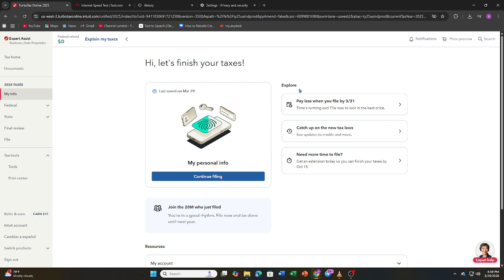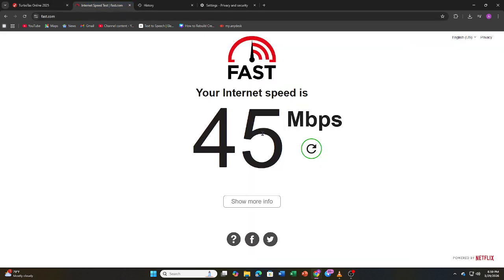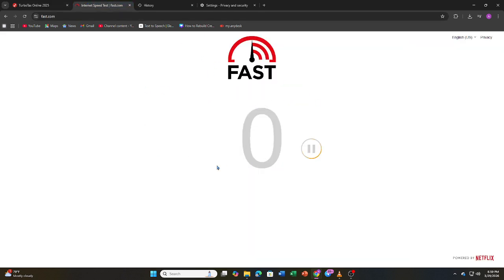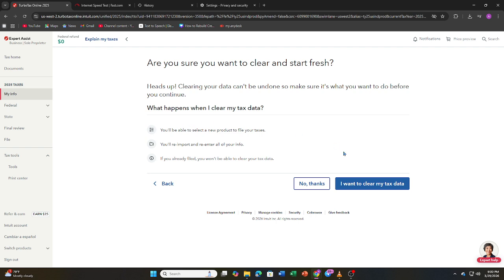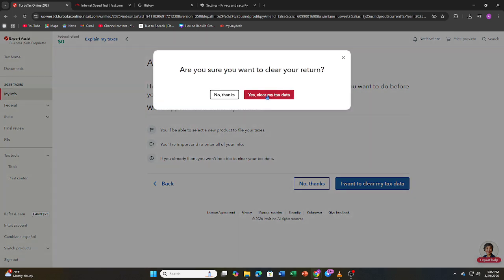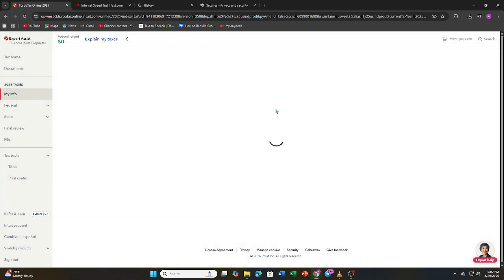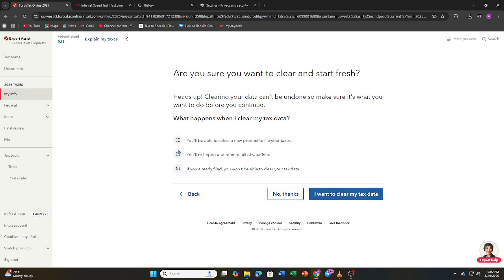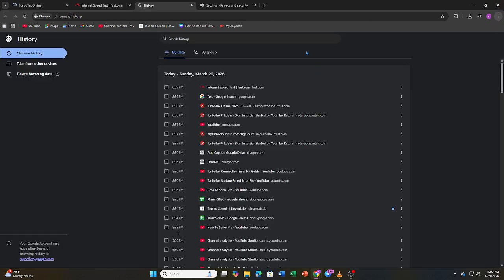TurboTax Submission Error Fix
In this video, you’ll learn How to Fix TurboTax Submission Error in this Full twenty-twenty-six guide, and I’ll also show you how to troubleshoot e-file issues, verify tax and personal information, update TurboTax, and resolve common submission problems quickly. This step-by-step tutorial helps you successfully submit your tax return electronically without delays or errors.